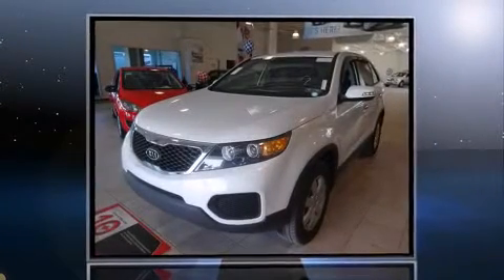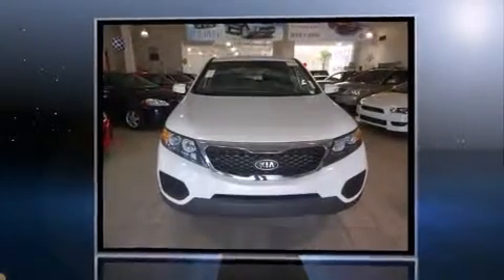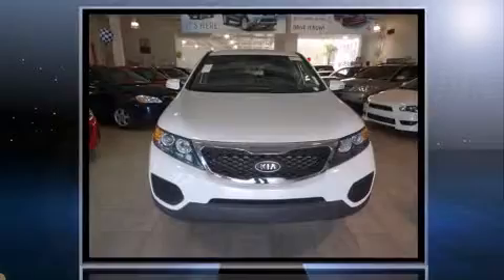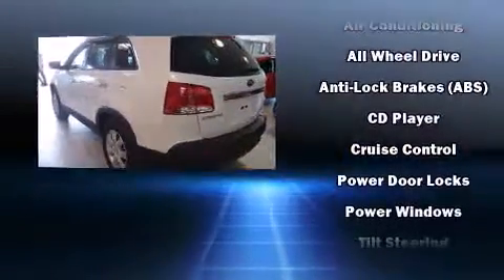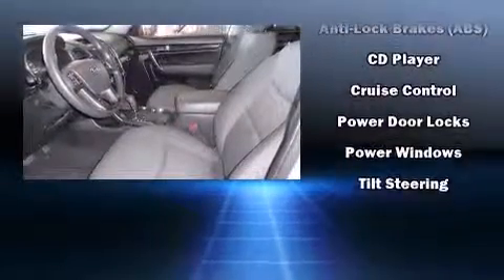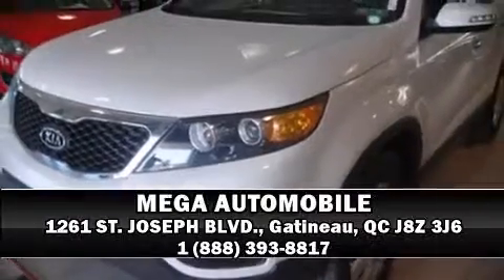2012 Kia Sorento LX AWD in Gatineau, QC J8Z 3J6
MEGA AUTOMOBILE
1261 ST. JOSEPH BLVD.

Sensibility and practicality define the 2012 Kia Sorento. Smooth gearshifts are achieved thanks to the 2.4 liter 4 cylinder engine, providing a spirited, yet composed ride and drive. Kia infused the interior with top shelf amenities, such as: a trip computer, heated seats, tilt and telescoping steering wheel, turn signal indicator mirrors, cruise control, an overhead console, and power windows. Premium sound drives 6 speakers, providing you and your passengers a sensational audio experience. Kia also prioritized safety and security by including: dual front impact airbags with occupant sensing airbag, head curtain airbags, traction control, brake assist, anti-whiplash front head restraints, ignition disabling, and 4 wheel disc brakes with ABS. All wheel drive enhances stability in unpredictable circumstances. Our sales reps are knowledgeable and professional. We'd be happy to answer any questions that you may have. We are here to help you.